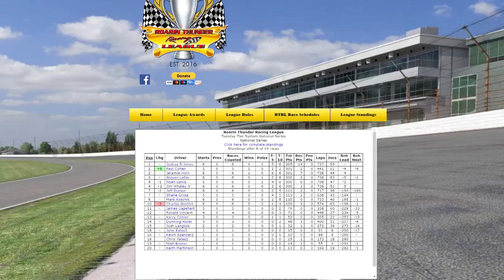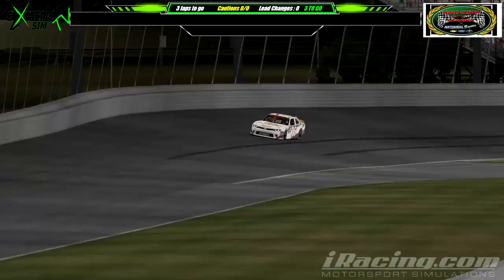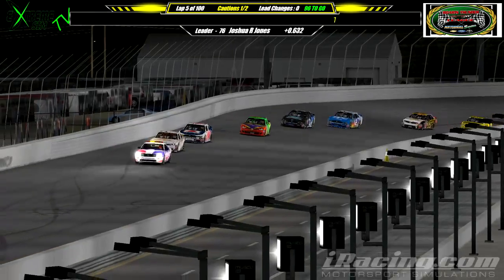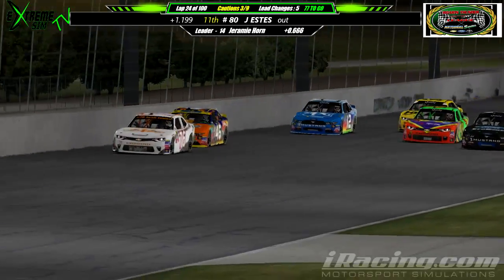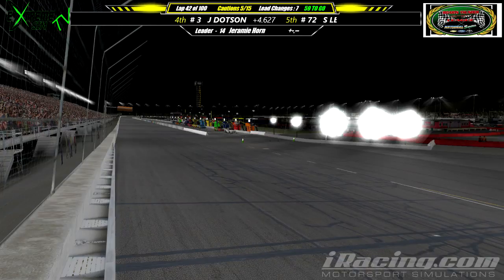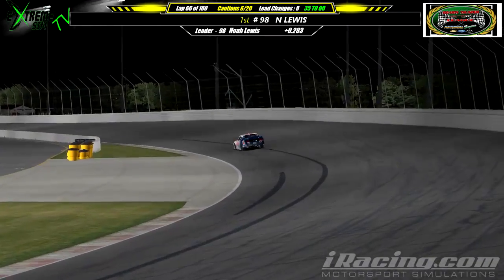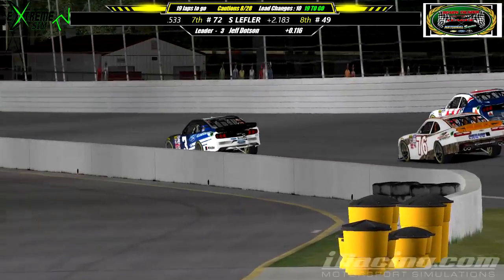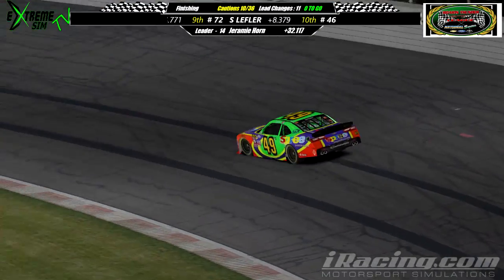Roaring Thunder Racing League Gateway125 Race 1 of the round of 6